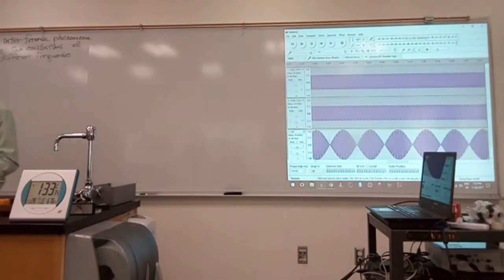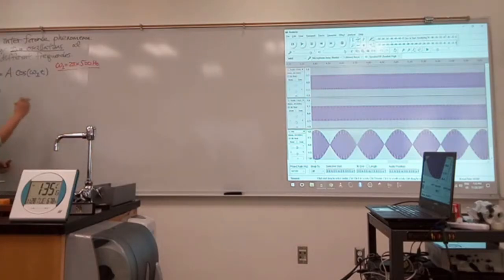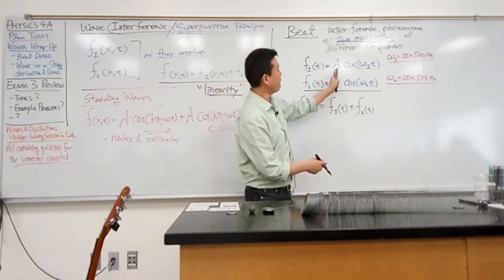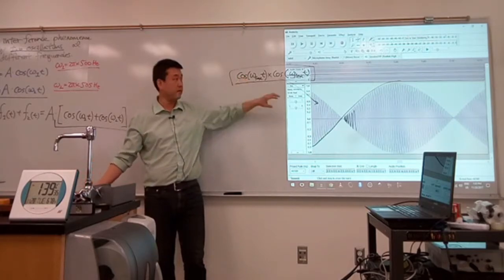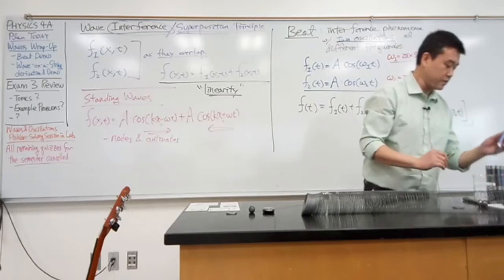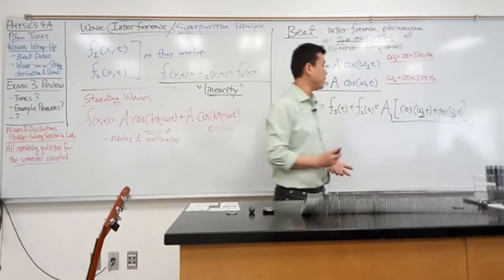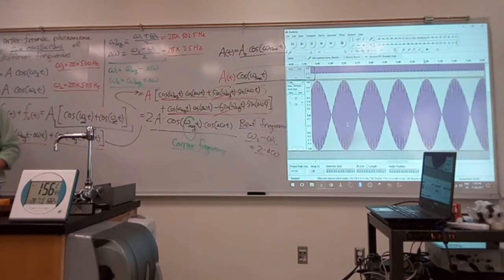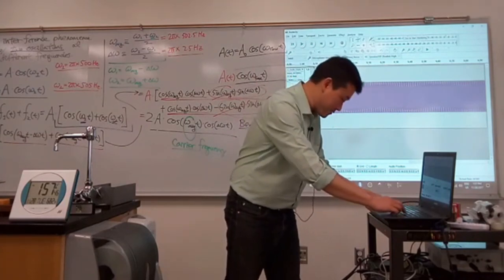Physics 4A - Beat - Derivation